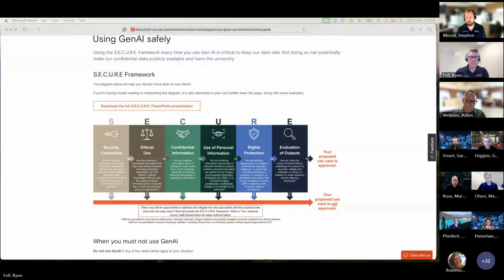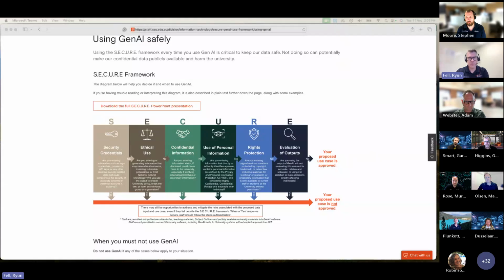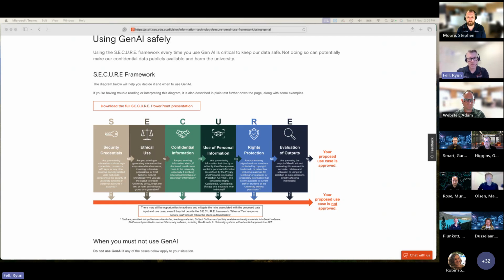Practical AI for Reusable Interactive Activities (CSEdX 2025 Workshops)